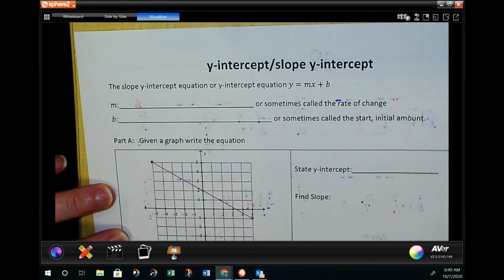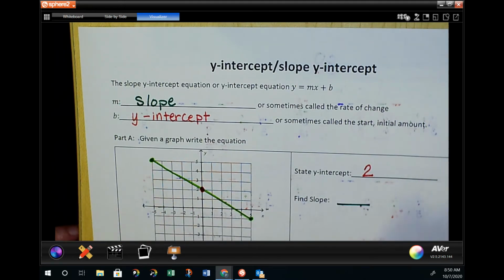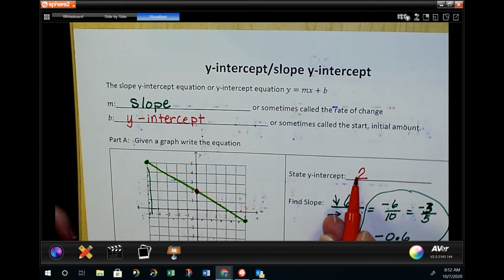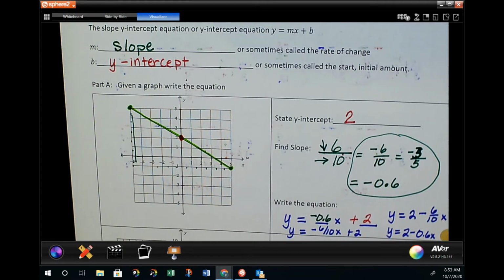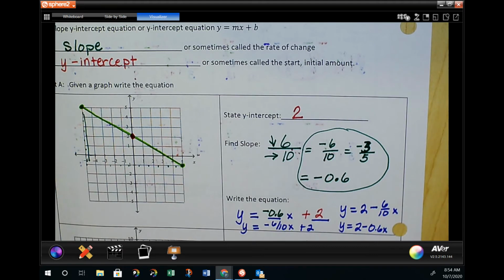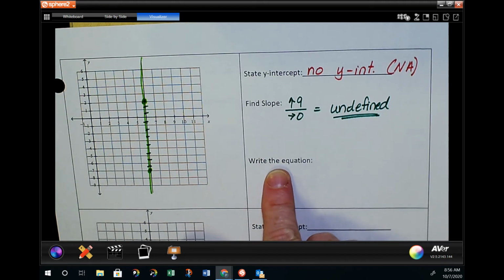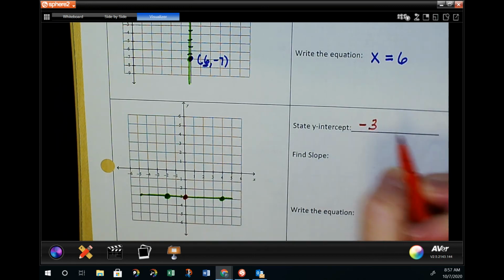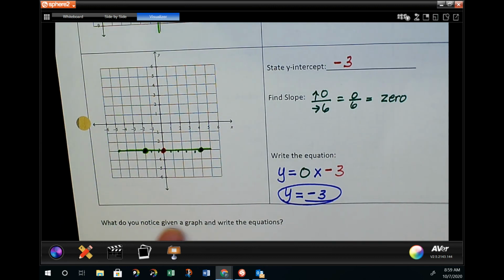Y-Intercept Equation Given Graph